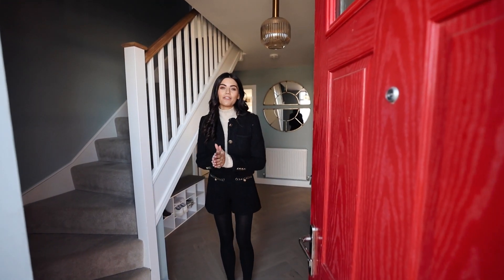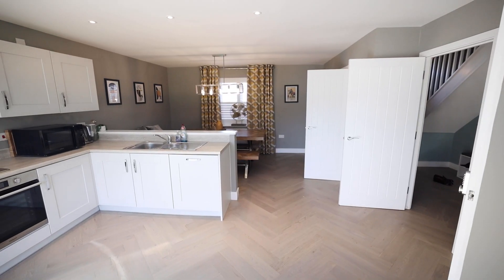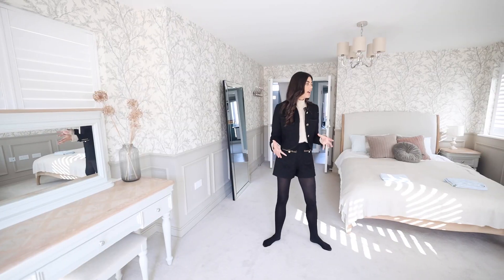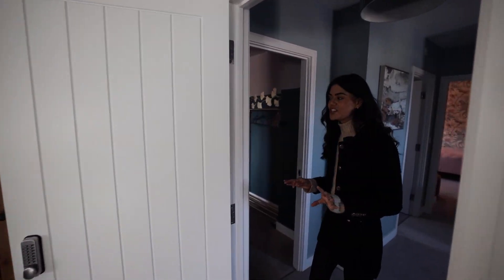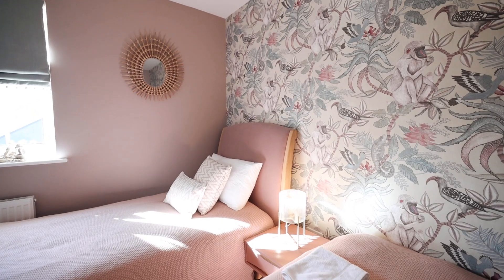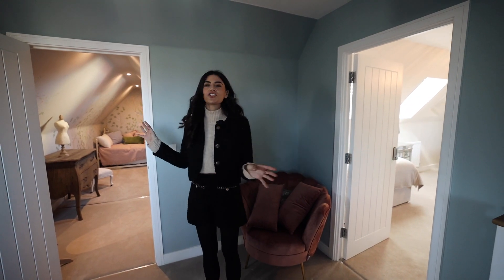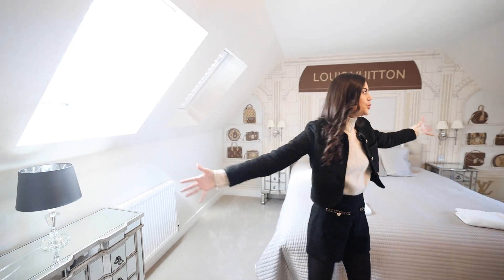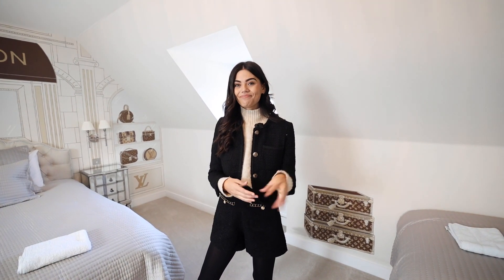HUGE 7 Bedroom QUIRKY House in Bicester! Full House Tour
Welcome Home!
Today i'm showing you a 7 BEDROOM "new build" Bovis Homes house in Bicester. The decor in this one is super interesting so I can't wait to hear your thoughts!

00:00 - Welcome Home!
00:20 - Living and dining room
01:55 - Bedroom 1
02:22 - Snug
02:47 - Bedroom 2
03:15 - Bedroom 3
03:38 - En Suite
04:01 - Family Bathroom
04:07 - Bedroom 4
04:31 - Bedroom 5
05:15 - Bedroom 6
05:53 - Top Floor Bathroom
06:08 - Louis Vuitton Bedroom